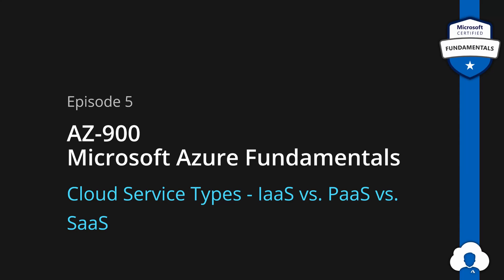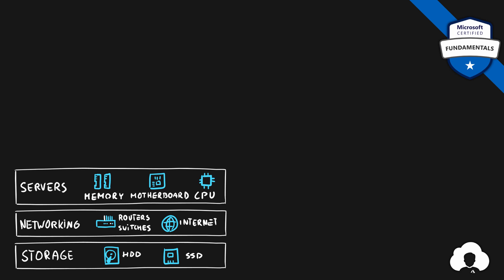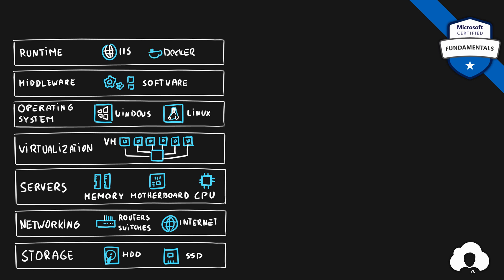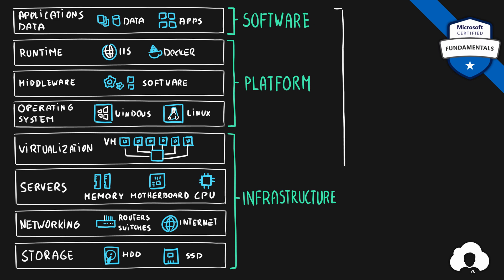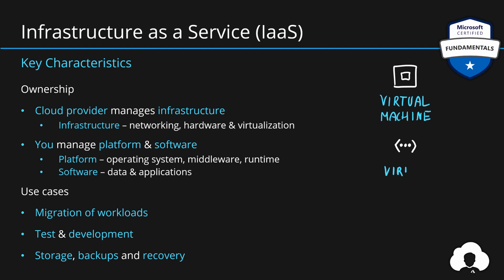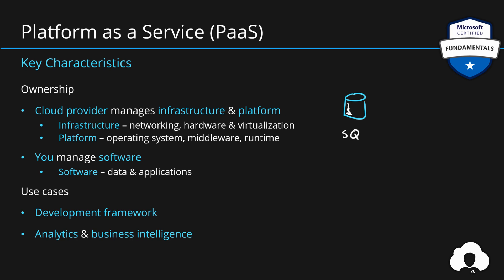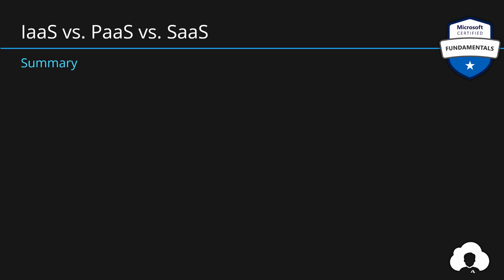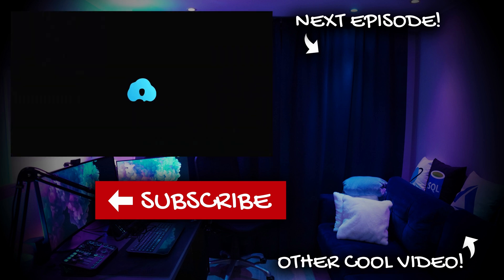AZ-900 Episode 5 | IaaS vs PaaS vs SaaS cloud service models | Microsoft Azure Fundamentals Course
Episode covers following skills
- Describe Infrastructure-as-a-Service (IaaS)
- Describe Platform-as-a-Service (PaaS)
- Describe Software-as-a-Service (SaaS)
- Compare and contrast the three different service types

Agenda
00:00 Episode Introduction
00:21 Skills Measured
00:38 Example Scenario
03:28 On-Premises
03:44 IaaS
04:59 PaaS
06:06 SaaS
06:34 Comparing service models
07:23 Next Steps